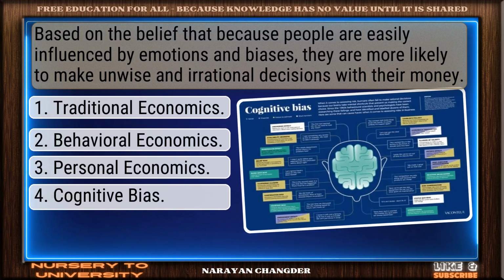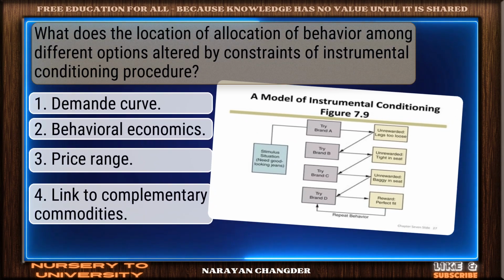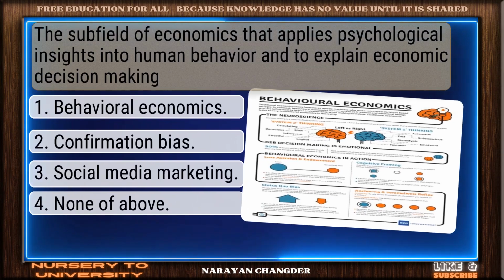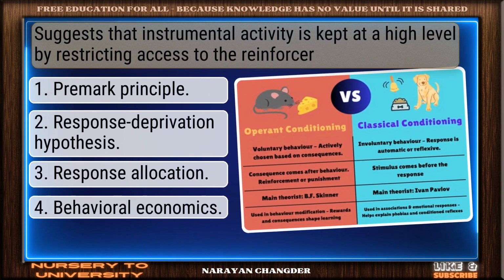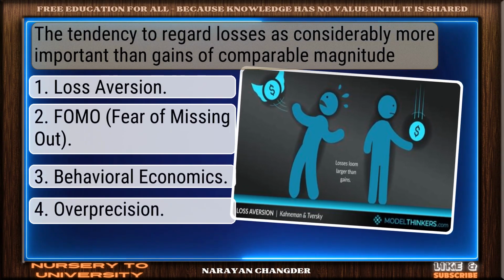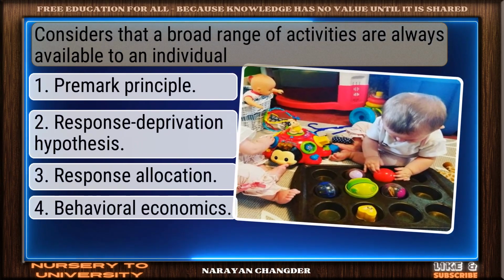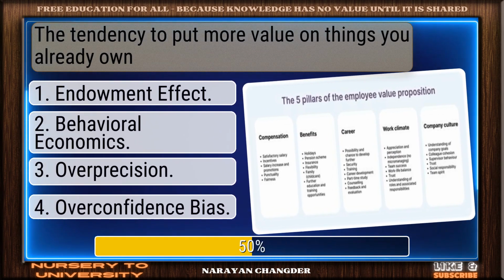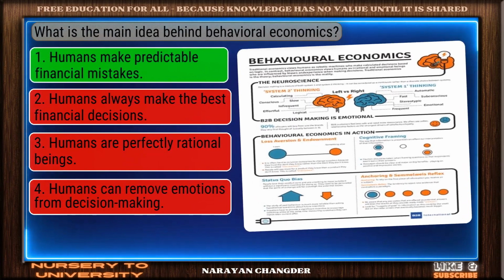BEHAVIORAL ECONOMICS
Test your knowledge with this exciting multiple choice quiz on Behavioral Economics.